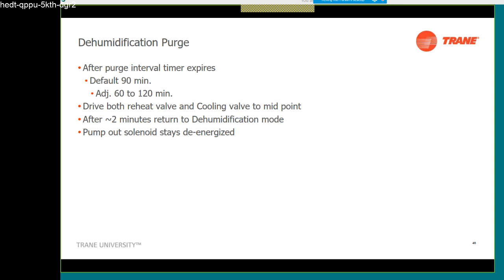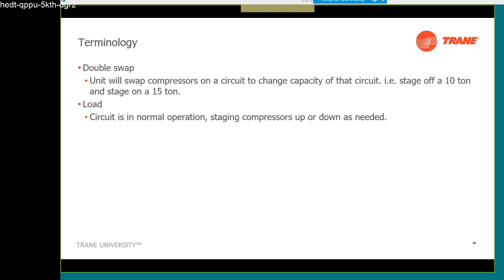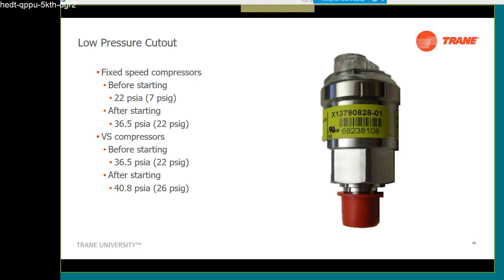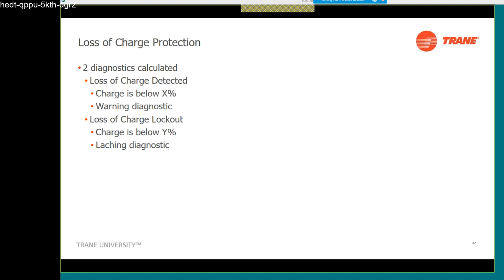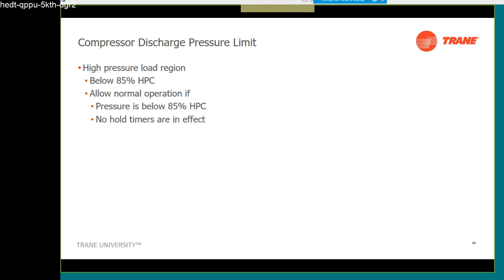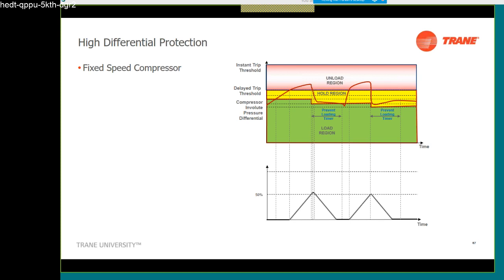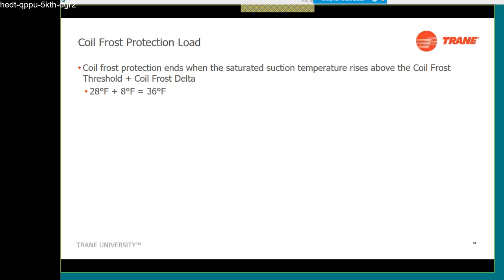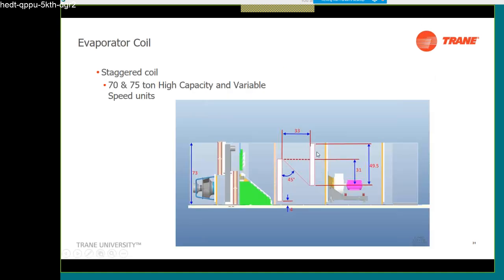HVAC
Elevate your HVAC business with Jobber—the CRM I use to manage scheduling, invoicing, and customer communication.

If you’re serious about growing your business, this is a game changer.
📍 **NEED HVAC SERVICE IN HOUSTON / KATY AREA?**
🛠️ Request Service: [INSERT JOBBER REQUEST LINK]
Get a ready-to-use HVAC pricing system designed for CRM software.
🔧 **MY FULL HVAC TOOL STORE (Amazon Storefront)**
👉 [INSERT YOUR AMAZON STOREFRONT LINK]
These are the tools I actually use on real service calls and installs.
🧰 **MY DAILY HVAC TOOLS:**
• Digital Manifold Gauges
• Digital Manifold Gauges
• Digital Manifold Gauges
• HVAC Multimeter
• HVAC Multimeter
• Clamp Meter
• Temperature Probes
• Service Wrench
🔧 **INSTALL / BIG JOB TOOLS:**
• Vacuum Pump
• Vacuum Pump
• Micron Gauge
• Refrigerant Scale
• Recovery Machine
• Core Removal Tool
💰 **CHEAP TOOLS EVERY TECH SHOULD HAVE:**
• Fin Comb
• Magnetic Thermometer
• Coil Brush
🧼 **MAINTENANCE & CLEANING:**
• Coil Cleaner
• Drain Tablets
• Wet Vac Attachement
• Battery Dewalt Wet/Dry Vacuum
• Wet/Dry Vacuum
• Pump Sprayer HVAC Guys
🎒 **MY TOOL BAG / TRUCK SETUP:**
• Tool Backpack
• Bucket Boss
• Storage Bins
• Truck Organization
🚨 **FOR BEGINNERS (START HERE):**
• Beginner HVAC Tool Kit
• Entry-Level Gauges
• Entry-Level Gauges
• Basic Multimeter